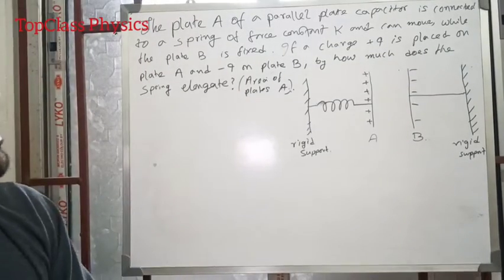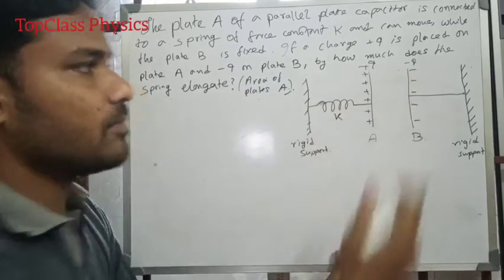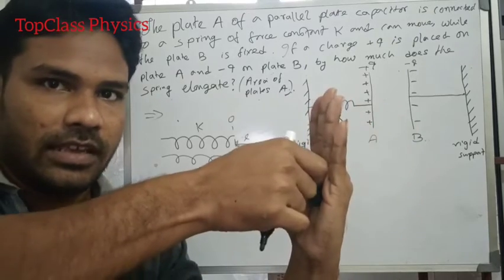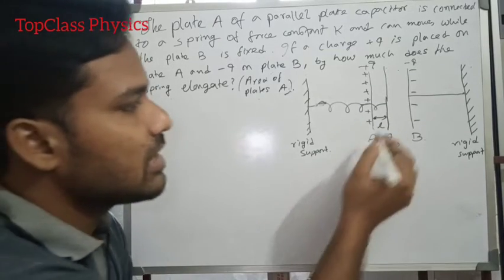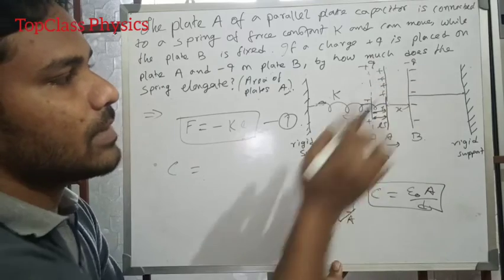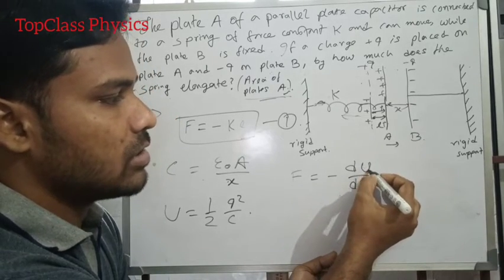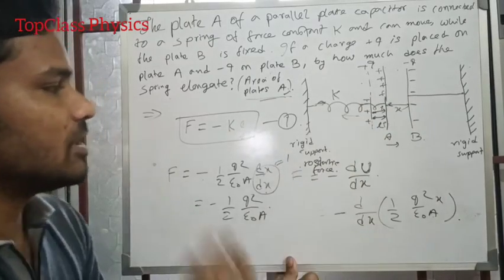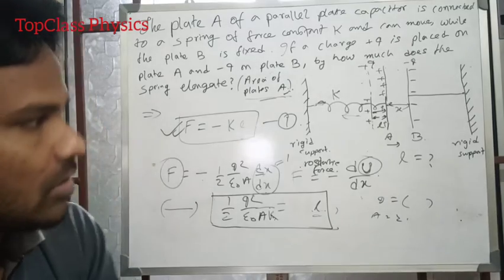The plate A of a parallel plate capacitor is connected...| Solved question for jee advance and neet